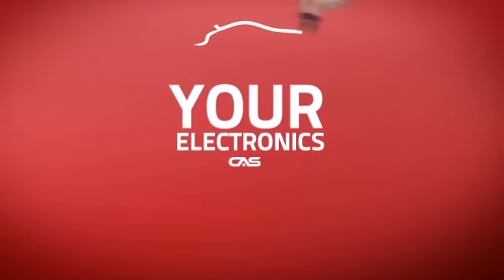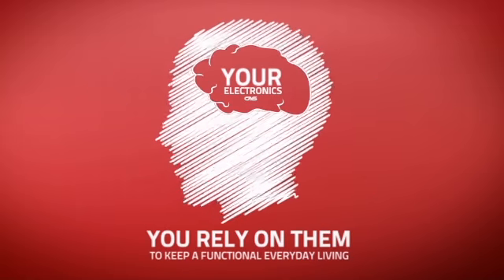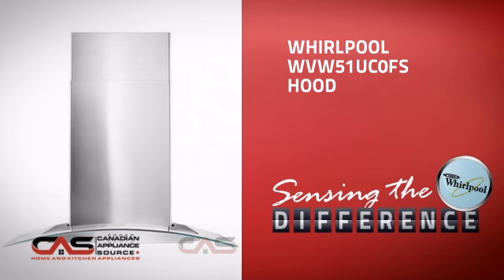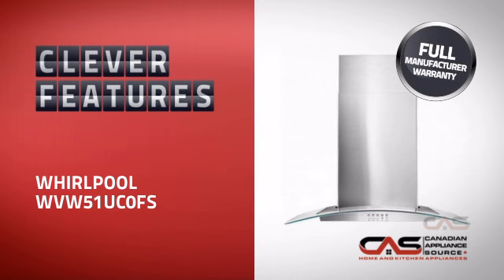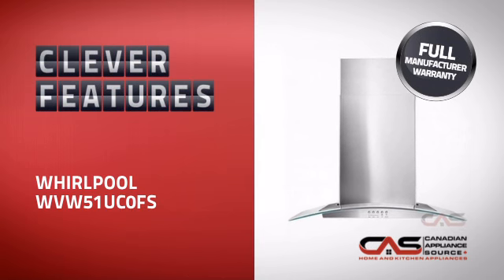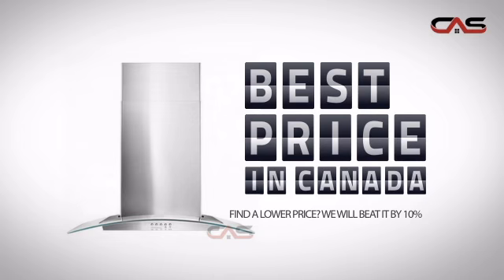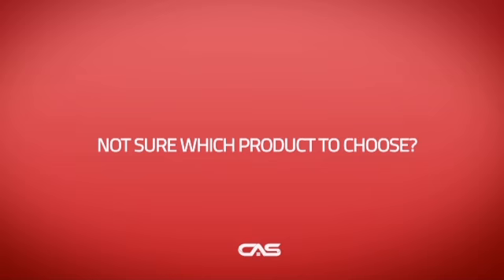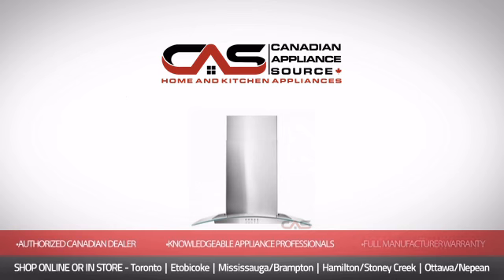Whirlpool WVW51UC0FS Hood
Whirlpool WVW51UC0FS